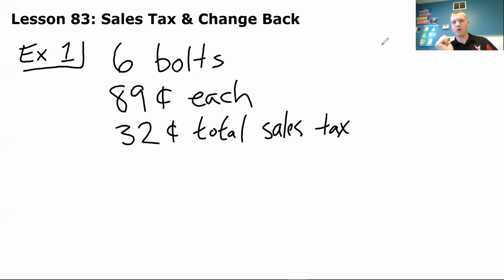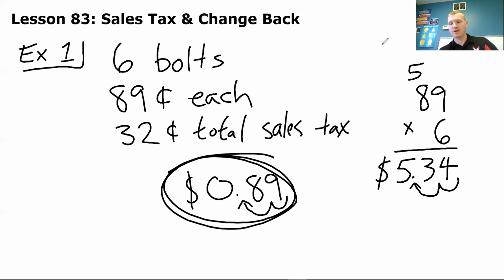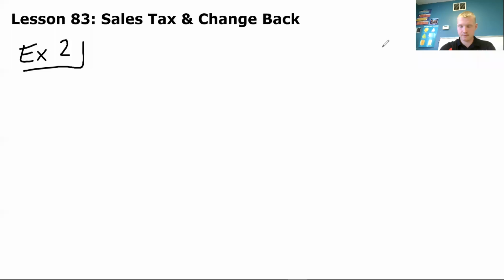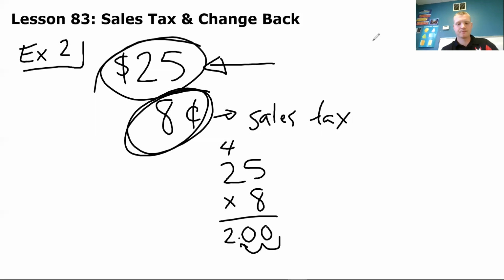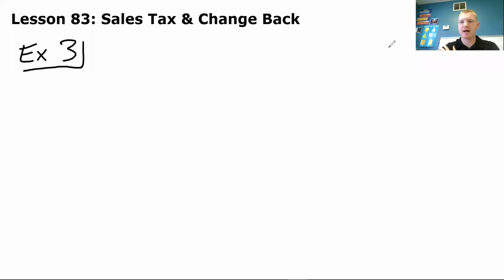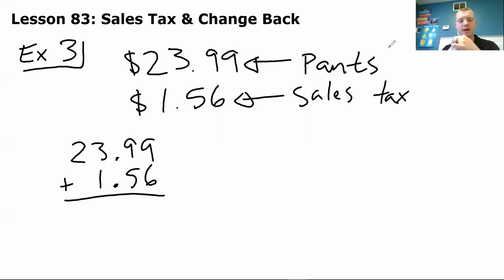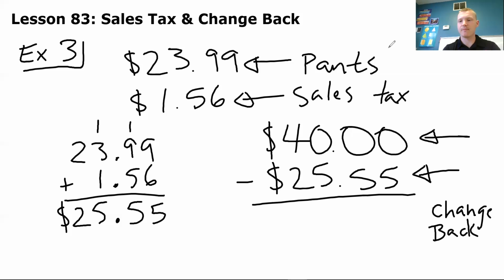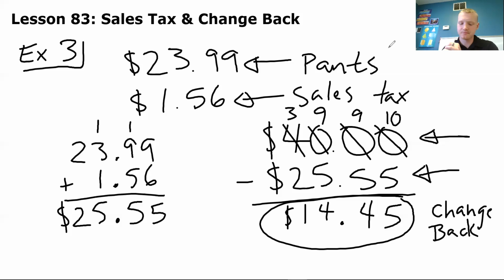5/4 Math Class: Lesson 83 - Sales Tax & Change Back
5/4 Math Class